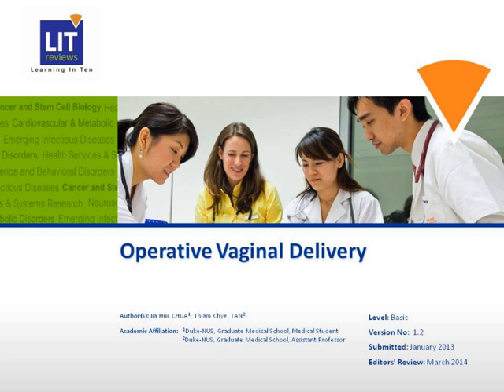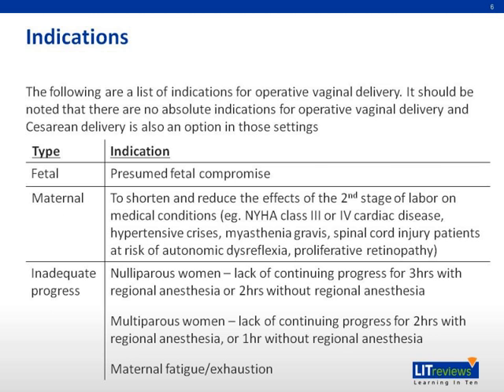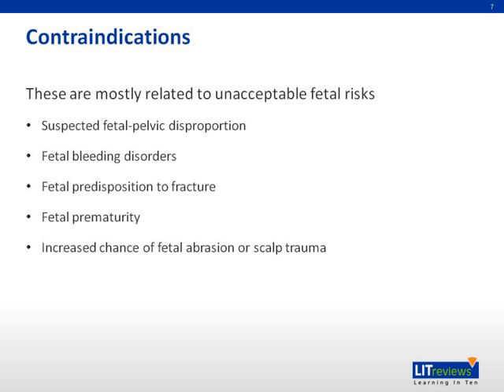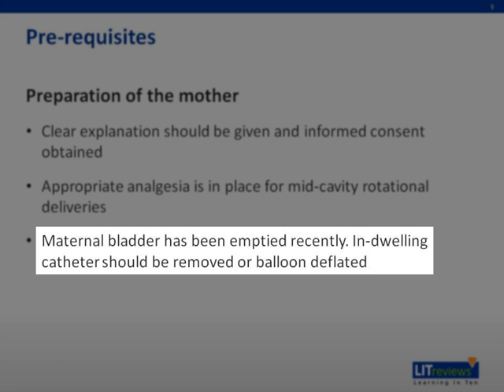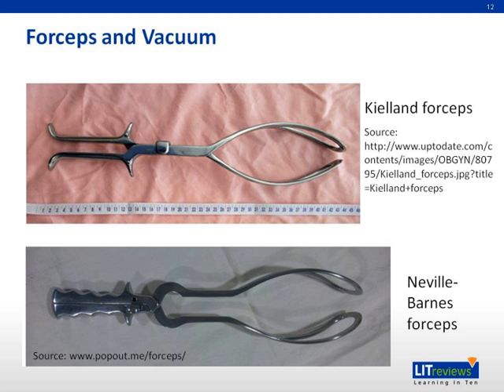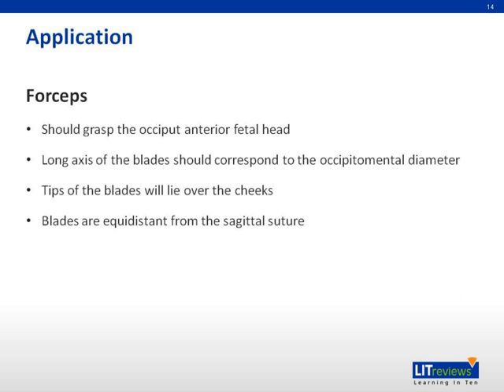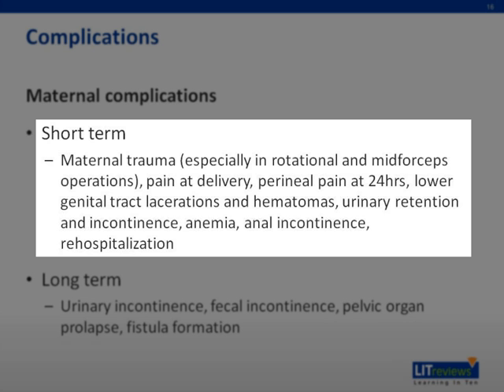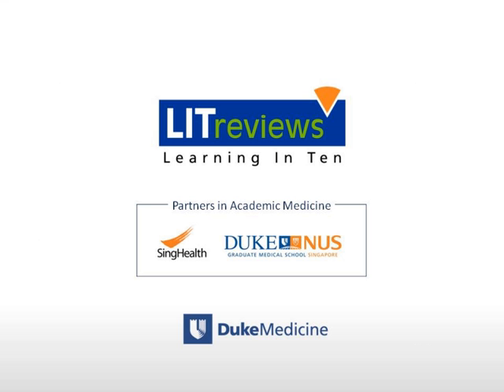Operative Vaginal Delivery